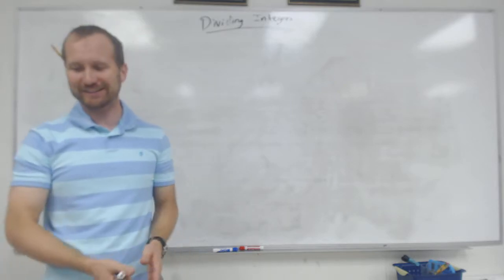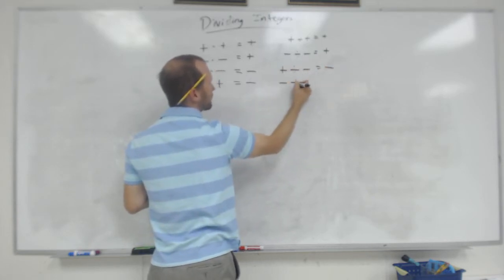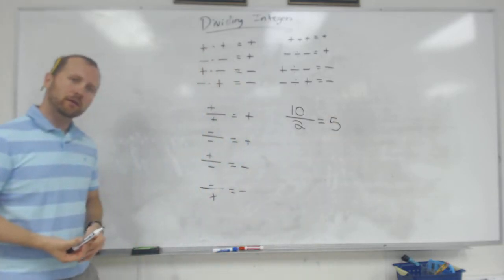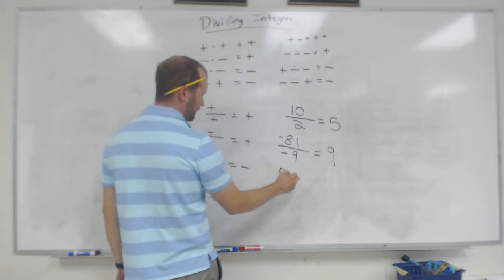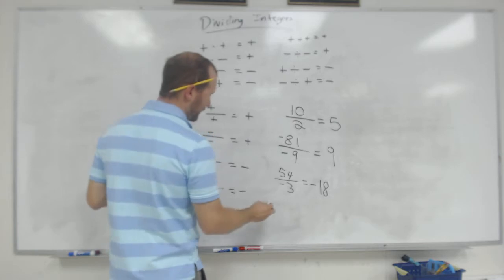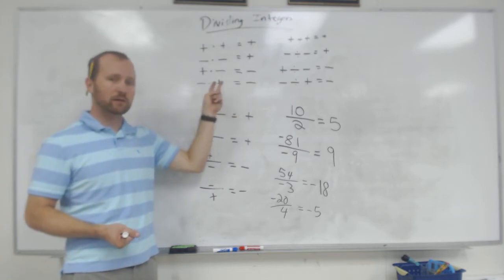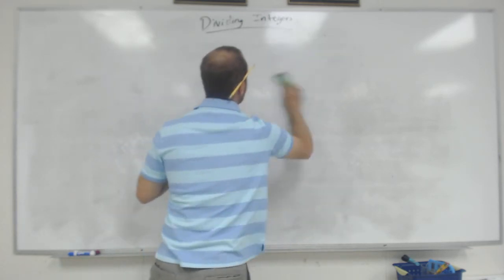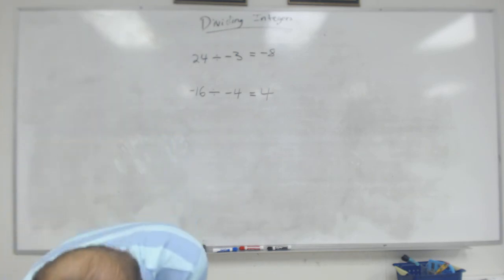9-27 Nate Dividing Integers